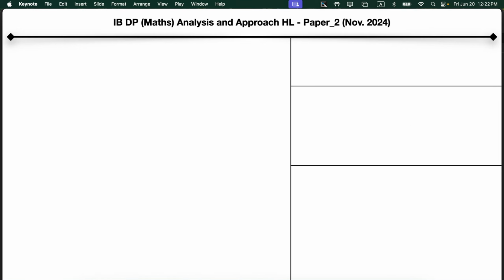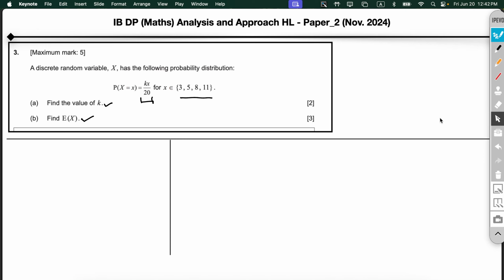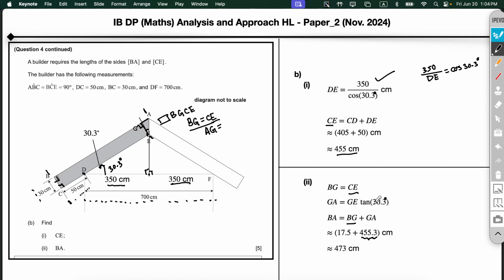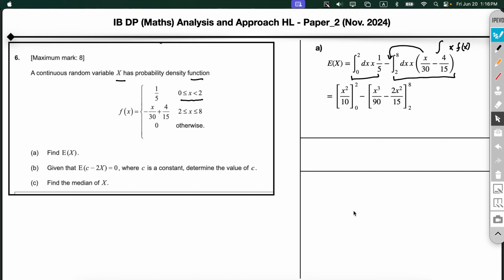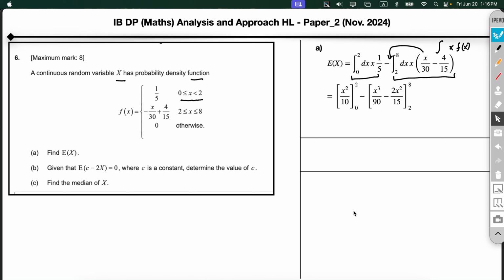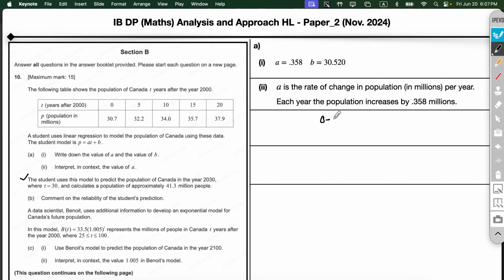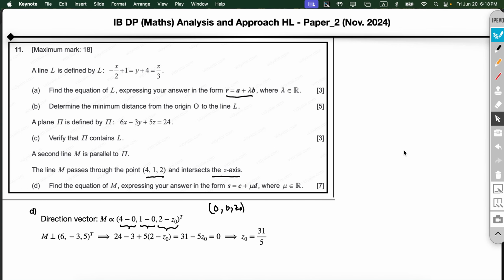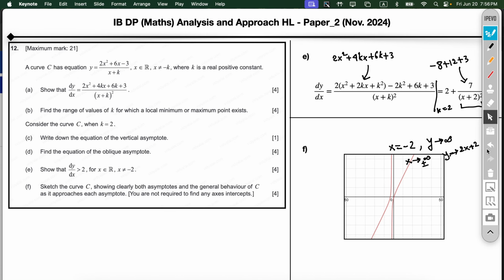IBDP Mathematics AA HL Nov 2024 Paper 2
Struggling with IB DP Mathematics AA HL? Our expert-led video guide walks you through step-by-step solutions to the November 2024 Paper 2, helping you decode complex problems and sharpen your problem-solving skills. Whether you're aiming for a 7 or just want to avoid common pitfalls, this walkthrough is your key to smarter, more effective exam prep.

What’s inside?
✅ Detailed solutions to every Paper 2 question
✅ Strategies for tackling calculus, number & algebra, functions, and more
✅ Time-saving tips and error-reduction techniques
✅ Expert insights from experienced IB Math tutors

Master the exam format, boost your confidence, and improve your scores with this comprehensive guide.

Take control of your IB success—start learning smarter today!